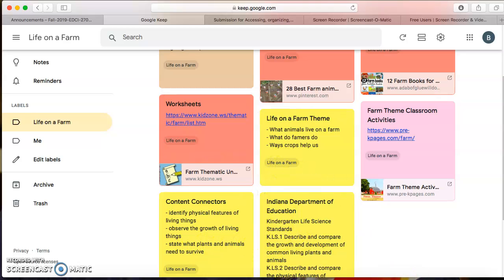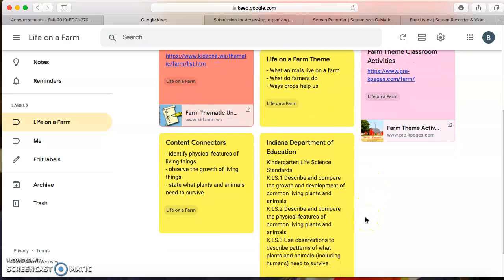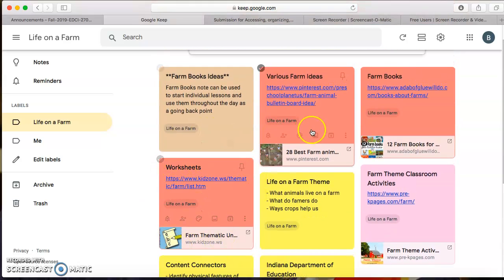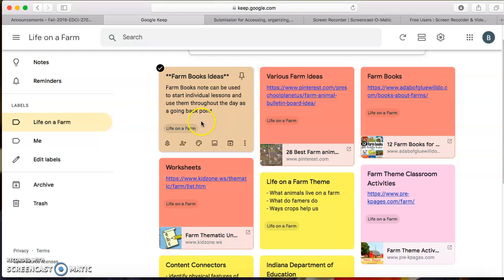Google Keep RIGHT ONE